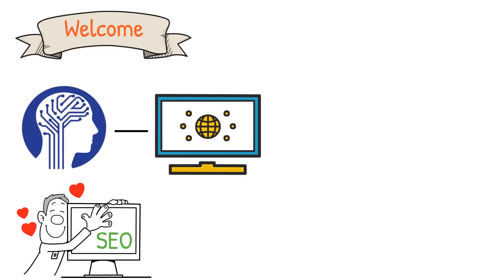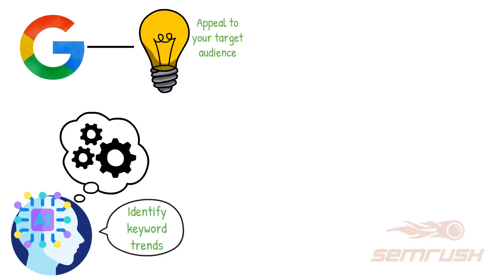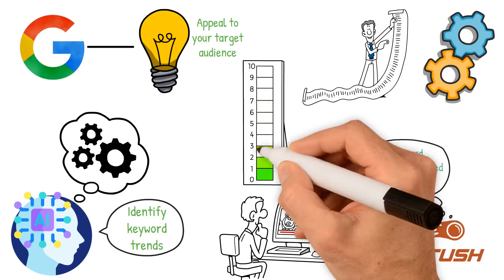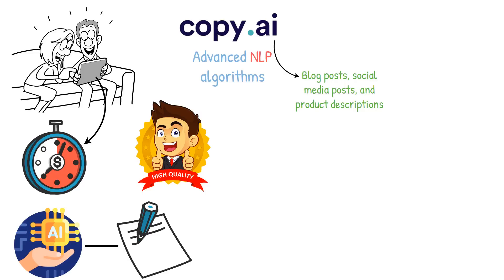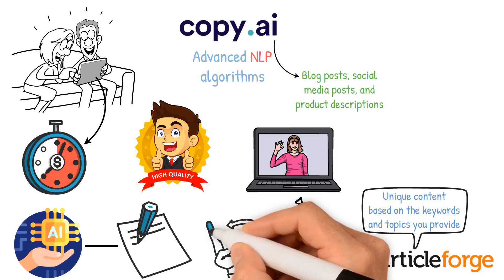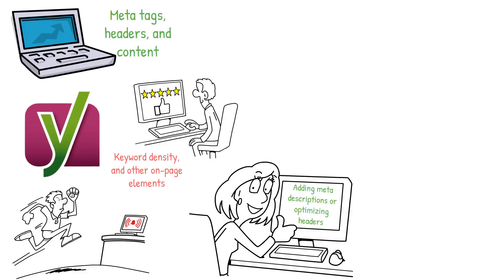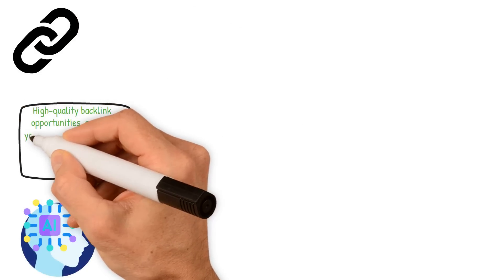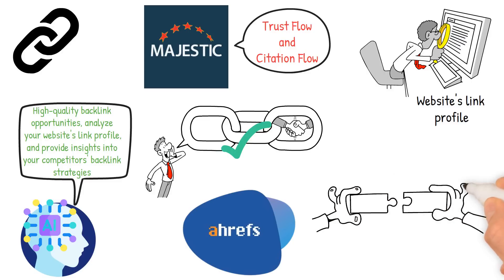How To Use AI For SEO in 2023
Wouldn't it be cool if AI could do the marketing for you? Now you can. Today we will detail how AI is transforming marketing and his SEO. Technology has made marketing easier. Today will introduce you to some of these tools that make life easier, and also talk about the future of AI in marketing.

The AI tools mentioned in the video to help your SEO marketing strategy:

- Google Trends
- Semrush
- Ahrefs
- Article Forge
- Yoast SEO
- Seoptimer
- Majestic